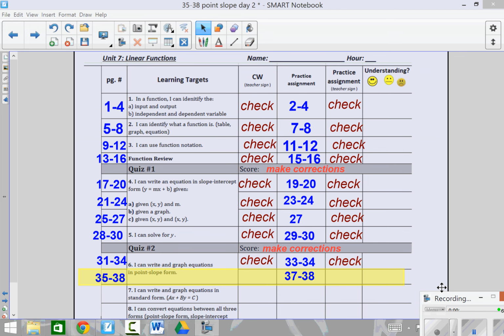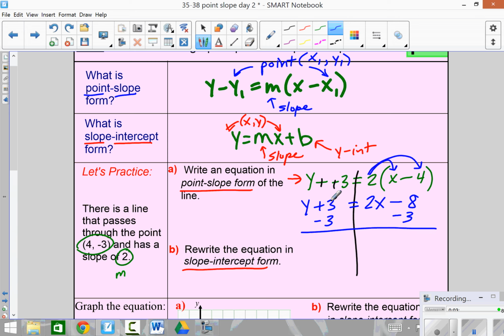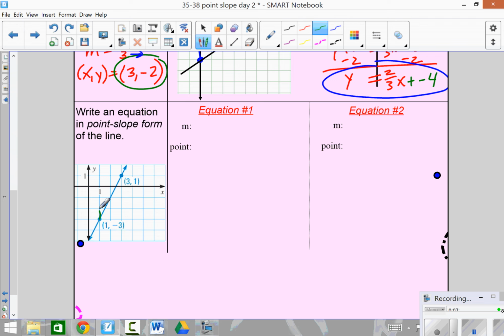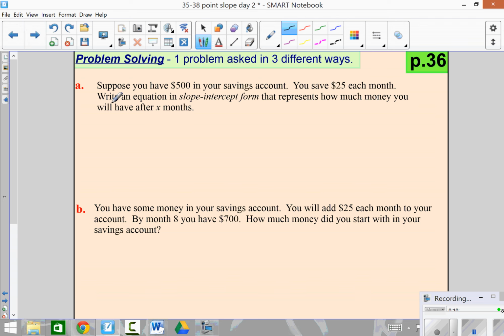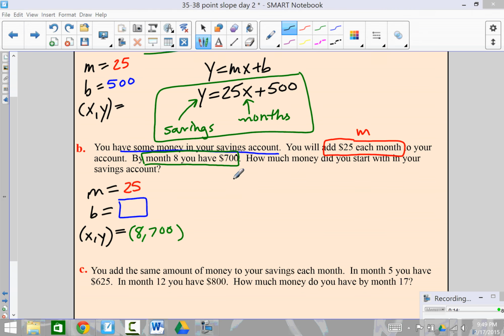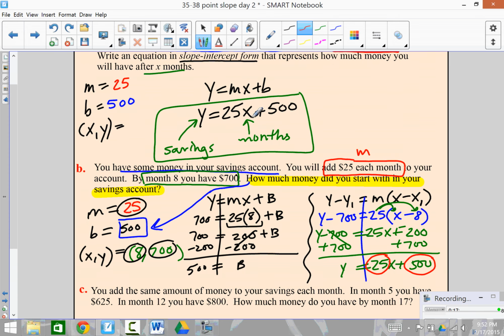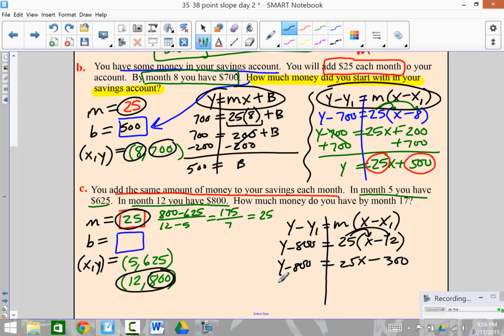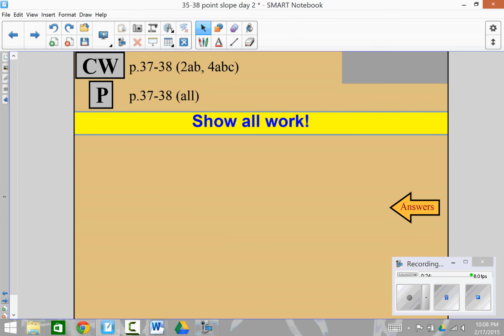Unit 7 (p.35-38) Point-Slope Form